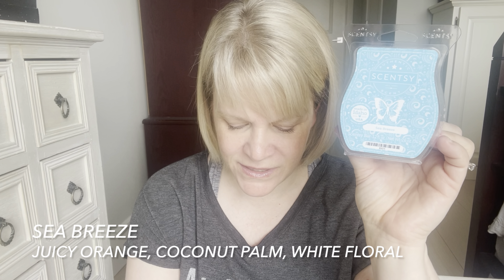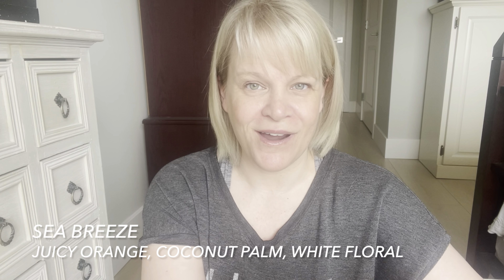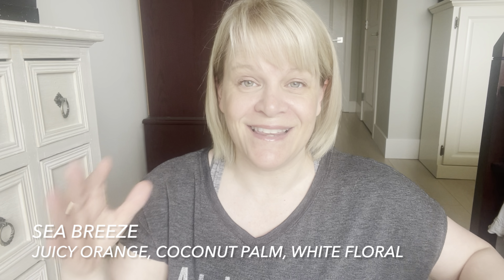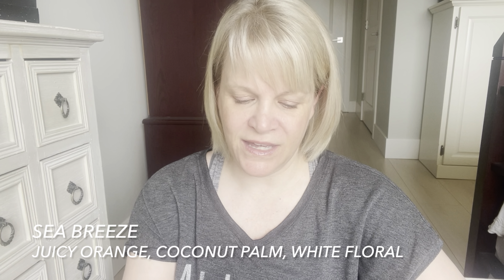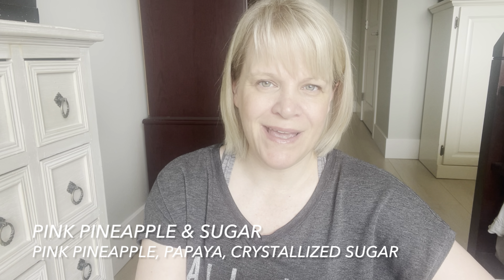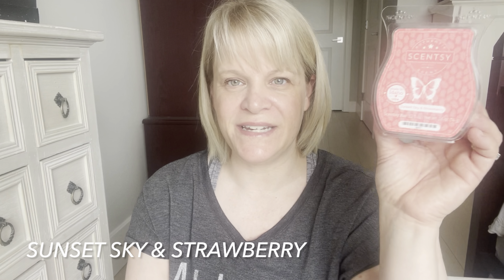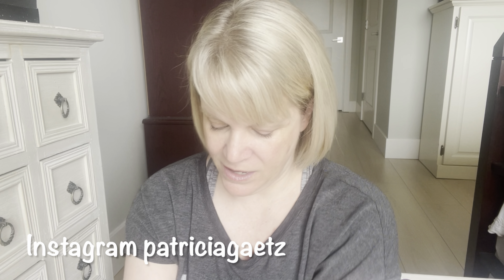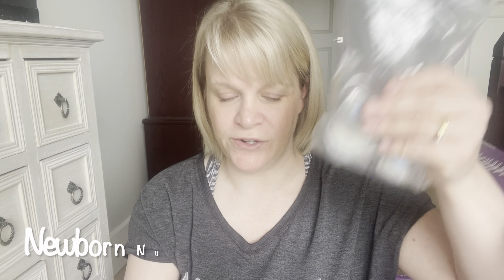Tester Tuesday Sea Breeze, Pink Pineapple & Sugar and Sunset Sky & Strawberry (Scentsy Reviews)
Tester Tuesday is an interactive weekly video series where I review Scentsy fragrances by warming my accumulated testers and / or bars. My goal is to review Scentsy for you while simultaneously diminishing my stash!  Viewers decide which scents are warmed by voting each week.

This weeks scents:
* Sea Breeze
* Pink Pineapple & Sugar
* Sunset Sky & Strawberry

Voting cutoff - closes approximately 9am EST on Wednesday May 22nd
(Check the pinned comment …it will be announced there once closed.)

You can put votes on my Instagram post if you don’t have the ability to comment on YouTube.